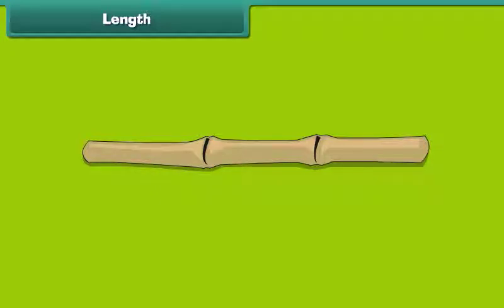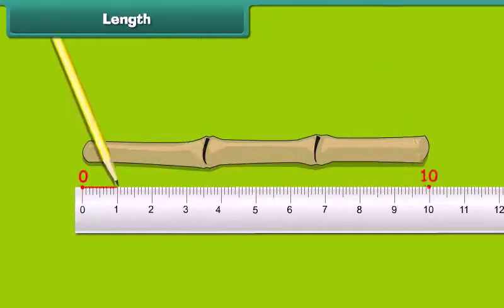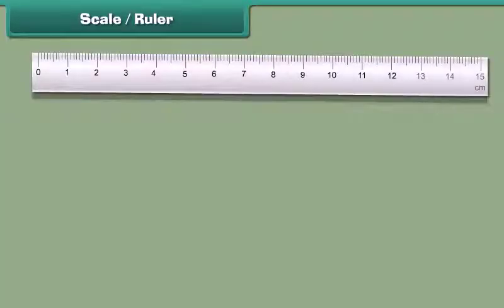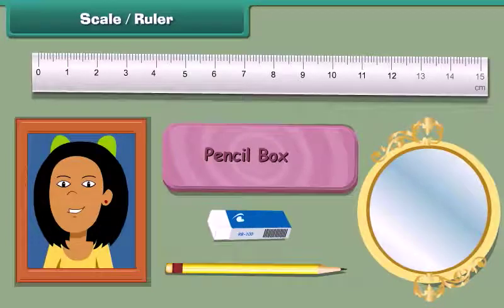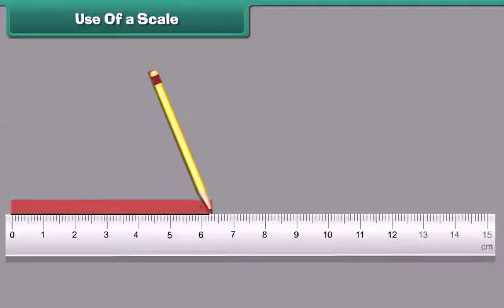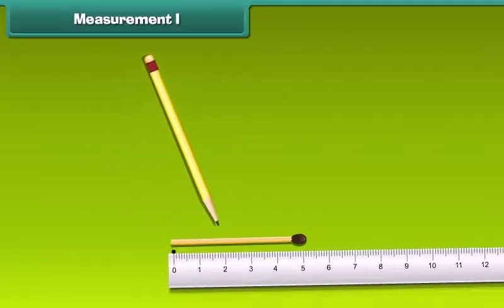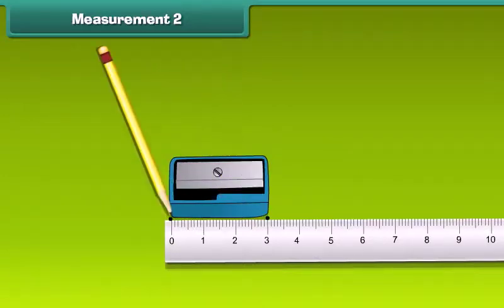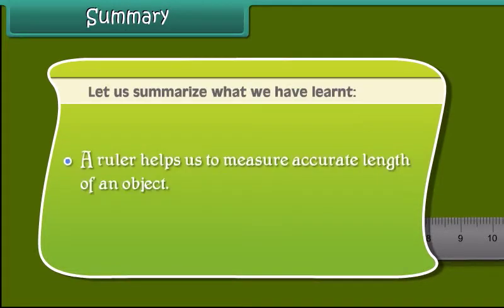प्रा तरंगे सर CBSE STD 2 (English) Math (Measurement Length)